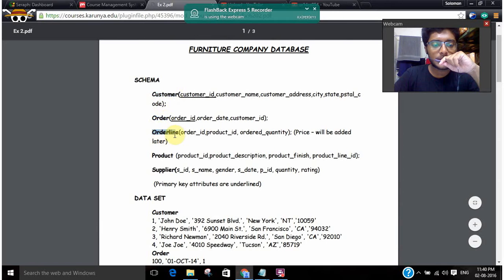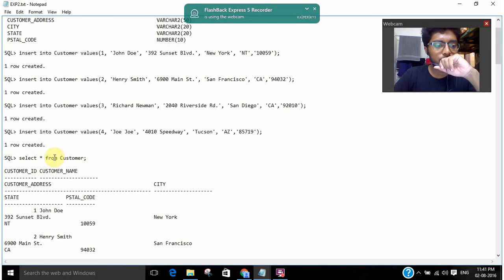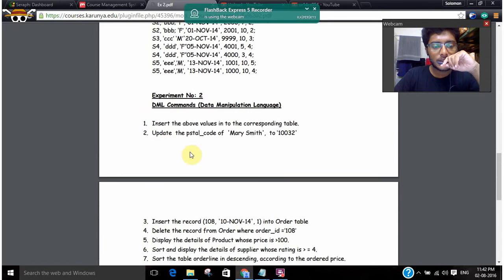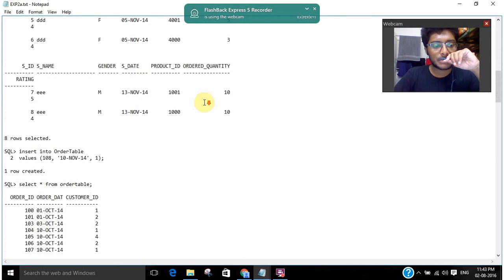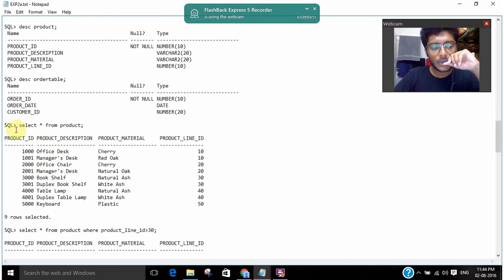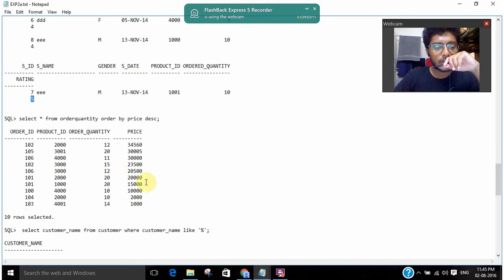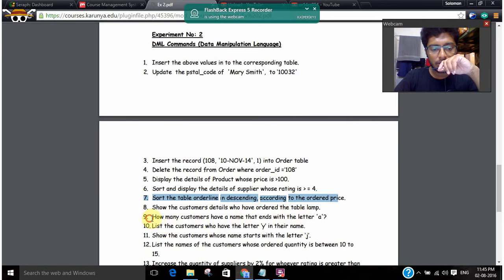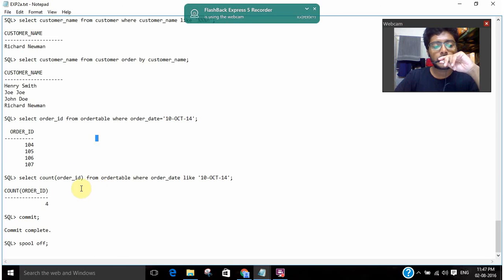EXP-2 DBLab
UR14CS054
SOLOMON VARGHESE